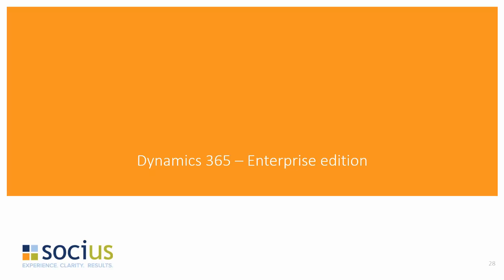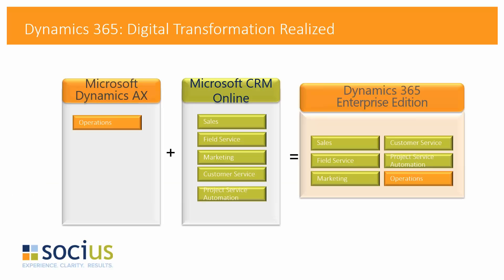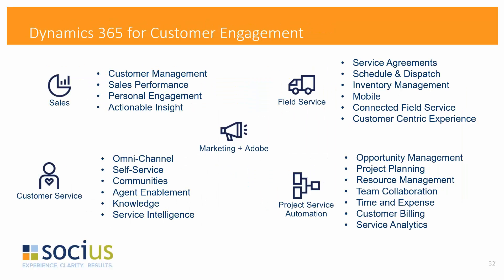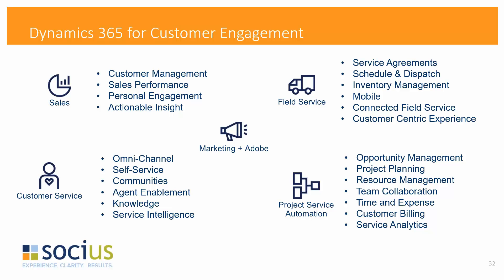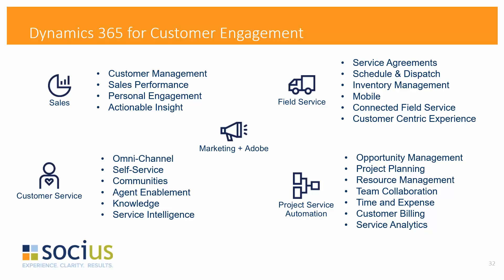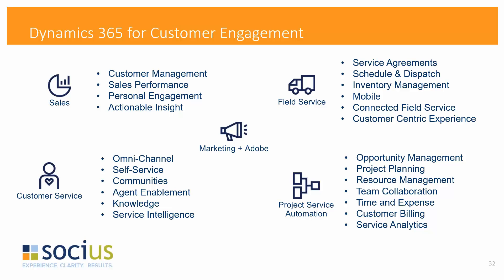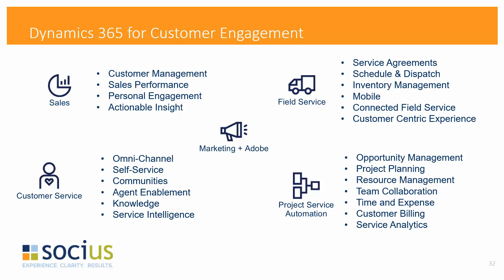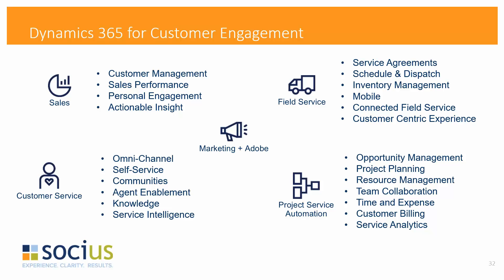Dynamics 365 Customer Engagement Overview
- Learn how Microsoft Dynamics 365 creates amazing customer engagement experiences and what it means for Dynamics CRM users.